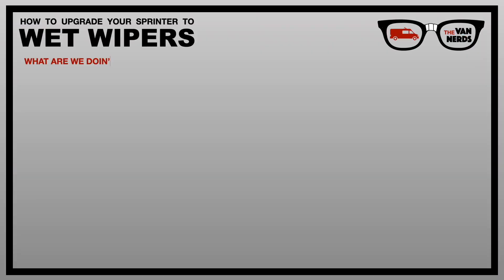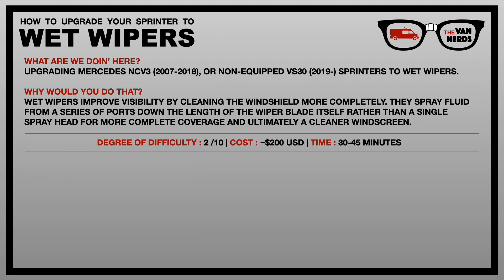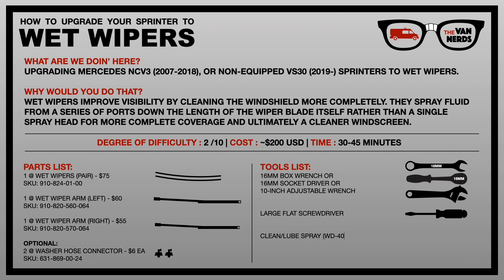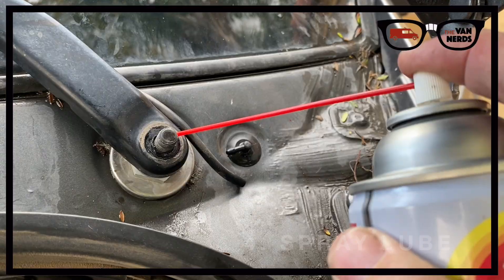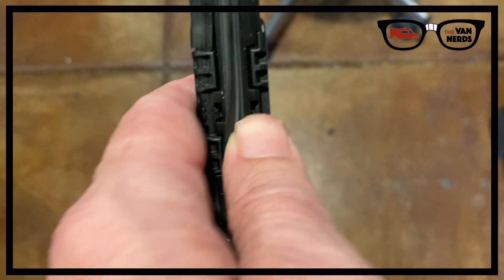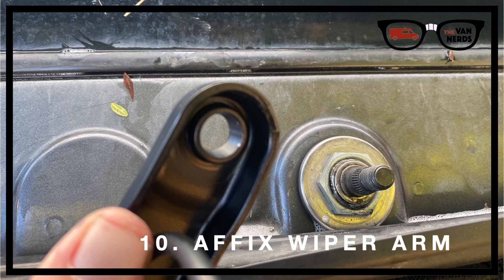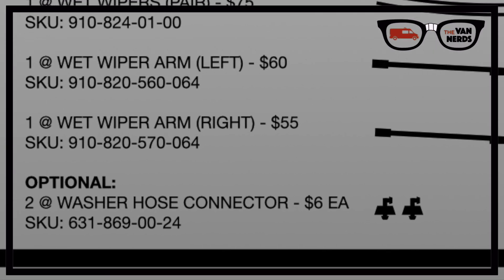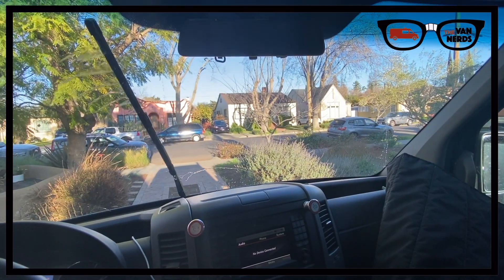How to Install Wet Wipers on a Sprinter Van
Learn how to upgrade an NCV3 or non-equipped VS30 Sprinter Van to the Mercedes Wet Wiper system. This relatively easy upgrade is a 2 out of 10 on the difficulty scale, costs about $200 in parts, should take 30-45 minutes and requires simple tools.

TOOL/SUPPLIES USED:
- 16mm Box Wrench or
- 16mm Socket Wrench or
- 10-inch Adjustable Wrench
- Large Flat Screwdriver
- WD-40
- Optional: Wiper Arm Puller Tool